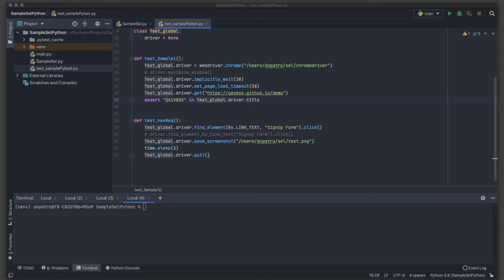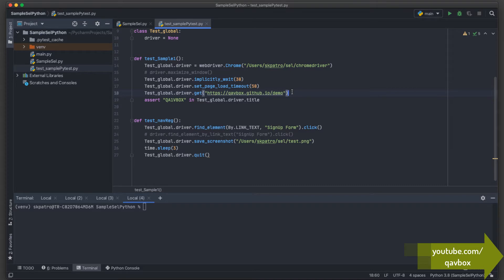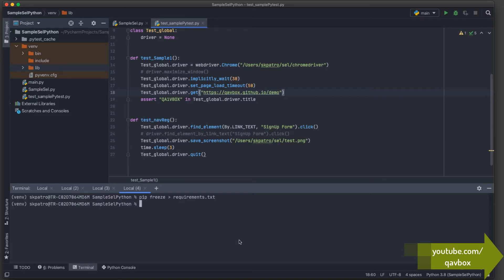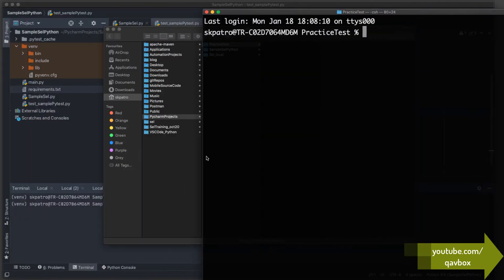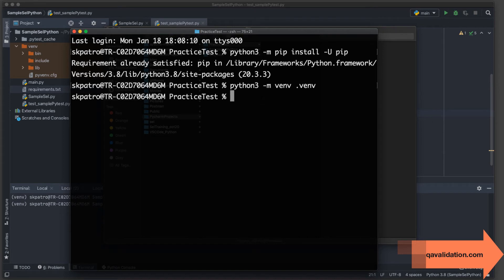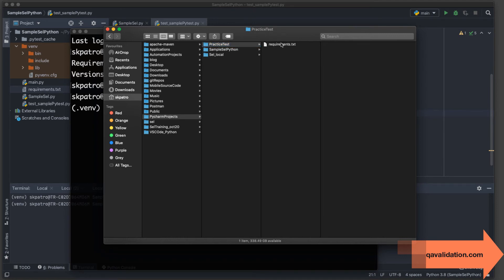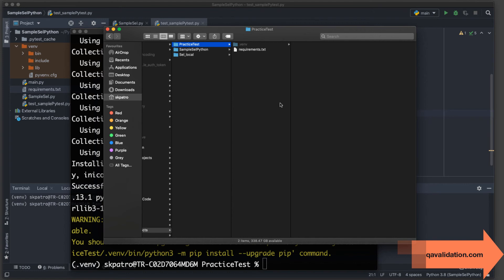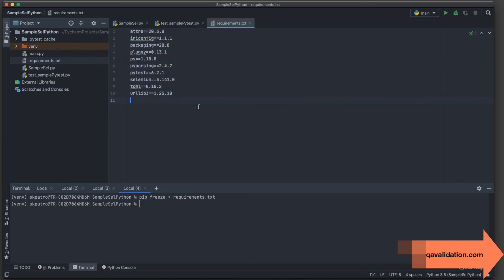Setup | usage of virtual environment & requirements.txt in python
How to setup virtual environment & it's usage
How to create a requirements.txt & run this file to install the python packages, and it's benefits.